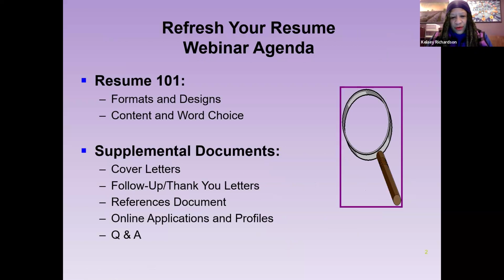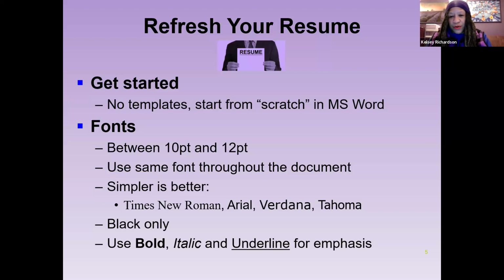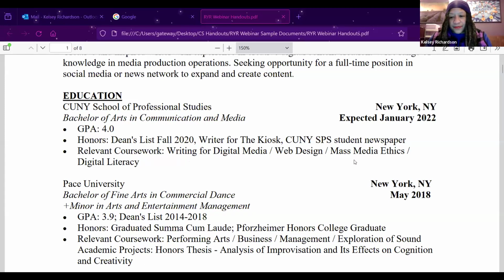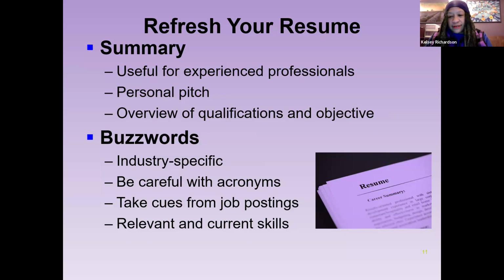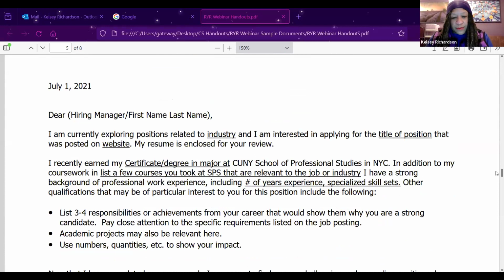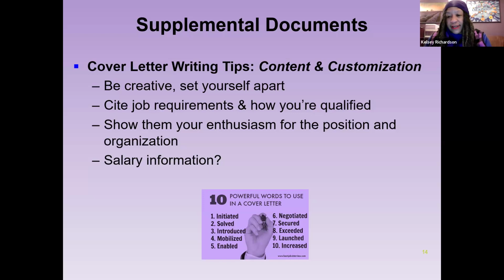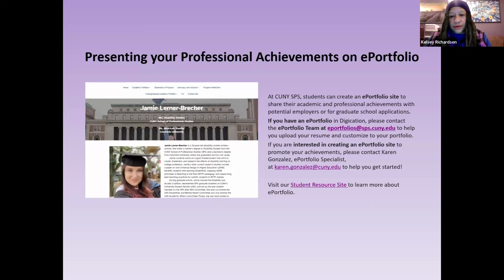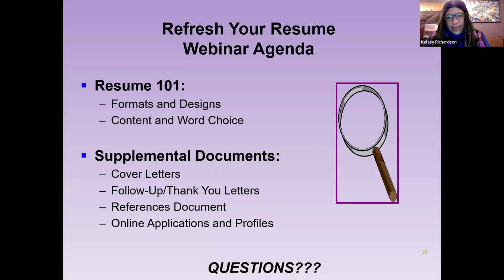Refresh your Resume Webinar | Professional Development | Career Services | CUNY SPS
For more information about the CUNY School of Professional Studies visit: sps.cuny.edu